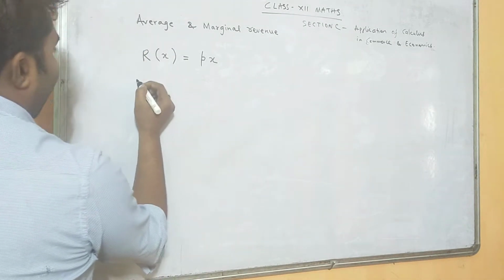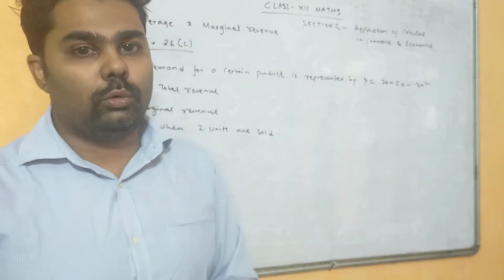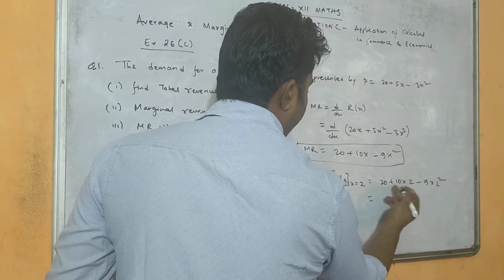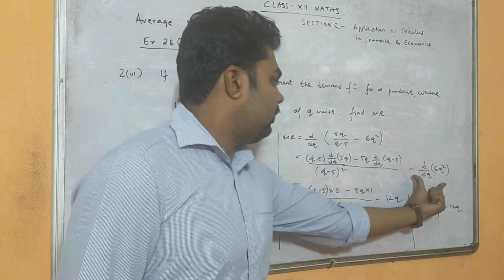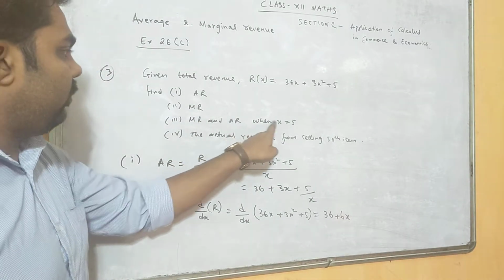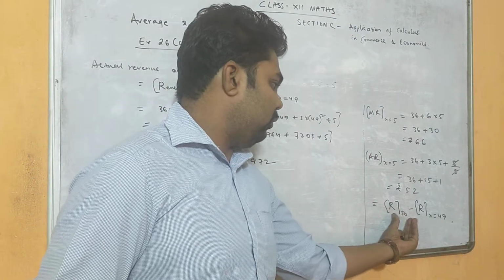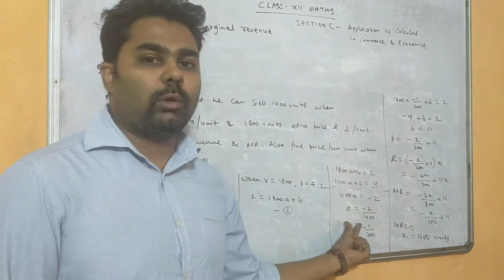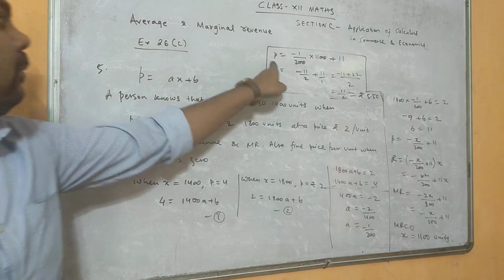Class 12 MATHEMATICS SECTIONS C-Application of calculus in commerce and Economics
Average and Marginal Revenue